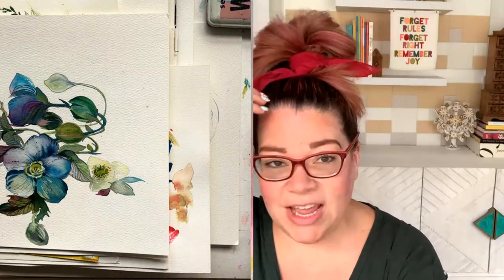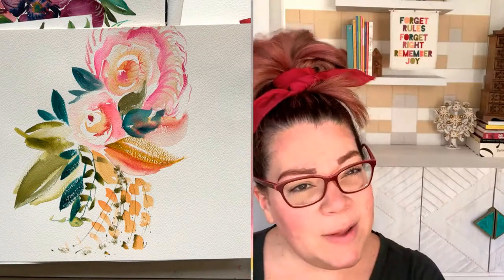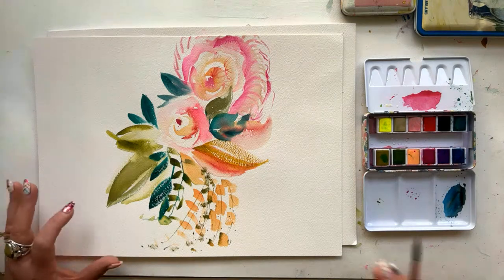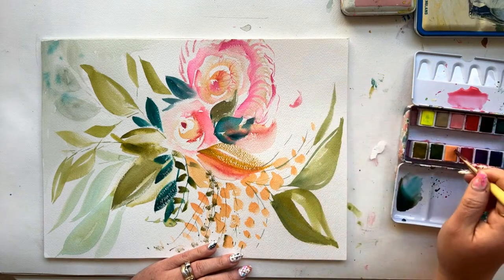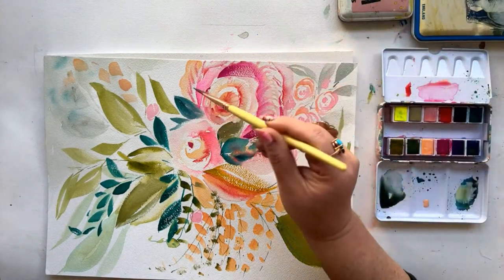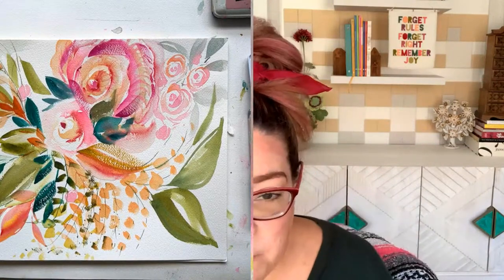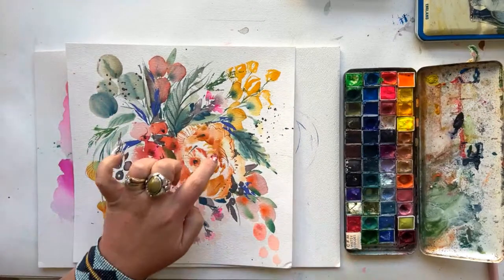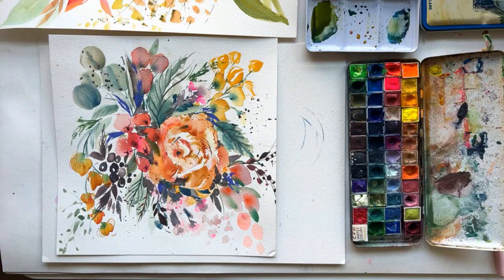This is the Most Valuable Lesson for Artists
It's never an easy question to answer but I have some thoughts on how to successfully finish a watercolor painting!

VIDEOS MENTIONED

PRE-ORDER
My Newest Book! Mixed-Media Adventures
shorturl.at/uyGK1

WATERcolor Your Own Calendar

WATERcolor Notecards with Foil

WATERcolor Your Own Ornaments

"PAPER"
Porcelain ornaments

PAINT
The Art for Joy’s Sake Watercolor Palette

BRUSHES:
The Art for Joy’s Sake Brush Collection

WATERcoloring Books